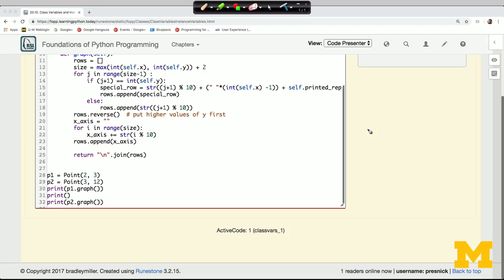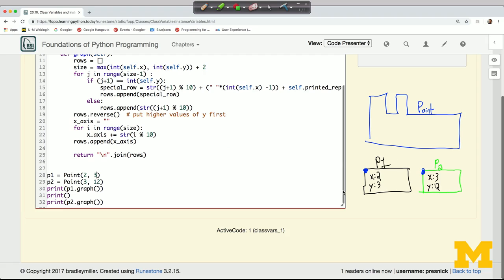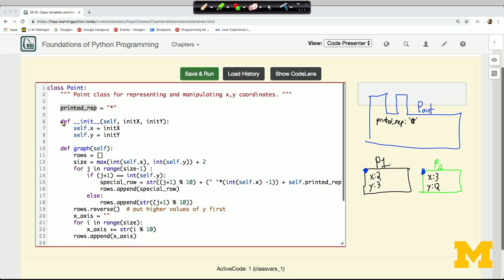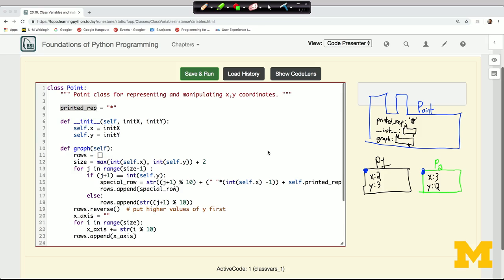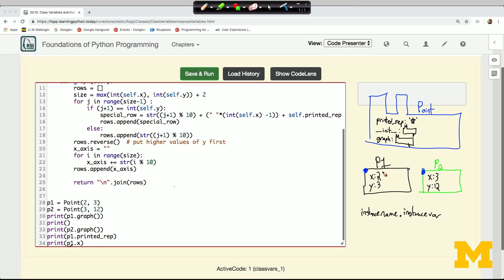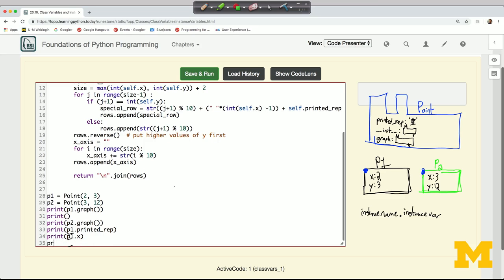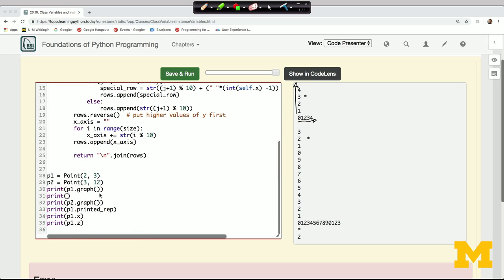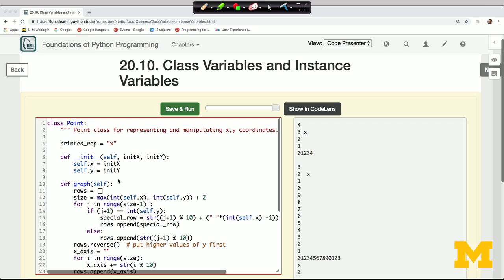Class Variables and Instance Variables - Python Classes and Inheritance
Link to this course:
This course introduces classes, instances, and inheritance. You will learn how to use classes to represent data in concise and natural ways. You'll also learn how to override built-in methods and how to create inherited classes that reuse functionality. You'll also learn about how to design classes. Finally, you will be introduced to the good programming habit of writing automated tests for their own code.

The course is best-suited for you if you are already familiar with Python fundamentals, which are covered in the Python Basics and Python Functions, Files, and Dictionaries courses (courses 1 and 2 of the Python 3 Programming Specialization). It is optional to have taken the Data Collection and Processing with Python course (course 3 of the specialization), but knowledge of retrieving and processing complex nested data is helpful.

This is the fourth of five courses in the Python 3 Programming Specialization.

Good continuation of the first three courses in this specialization. Clear introduction to classes, and nice survey of testing, exceptions, with a fun little game project at the end.,It is an excellent course i have ever done, it is up to my level. It will be very useful for python learners who are at the beginning level. I was so glad as I completed the course.
In this module, lectures and activities from the Runestone textbook will cover more complex data structures. By the end of this week, you will have learned how to process json formatted data, traverse nested data using nested iteration, and extract values from nested data.